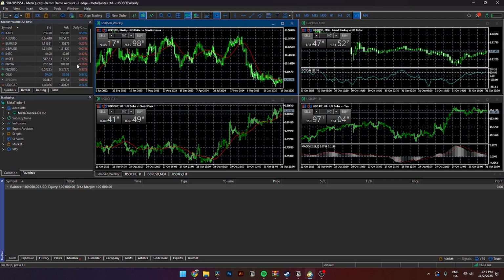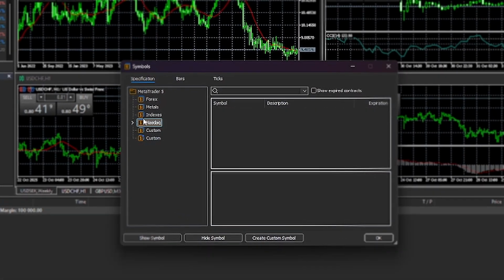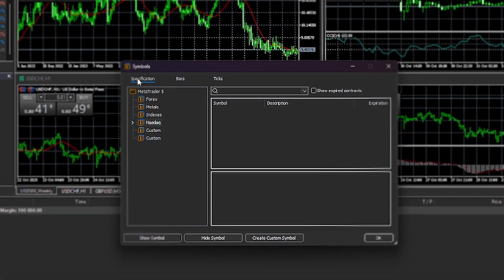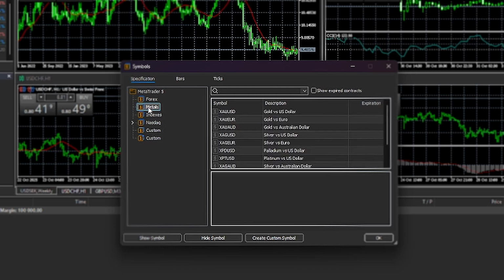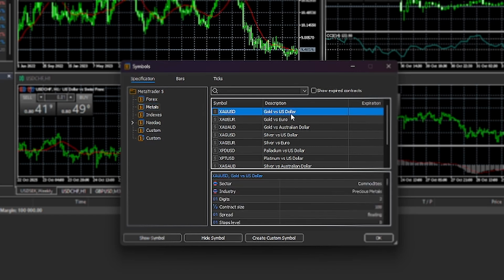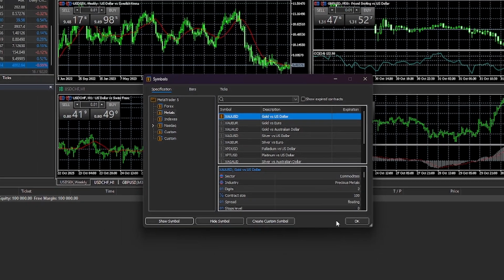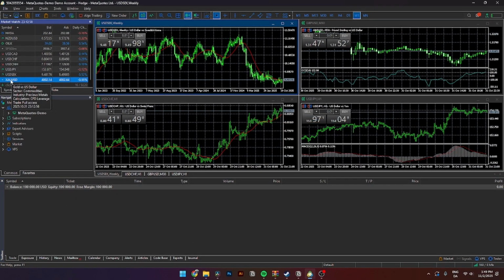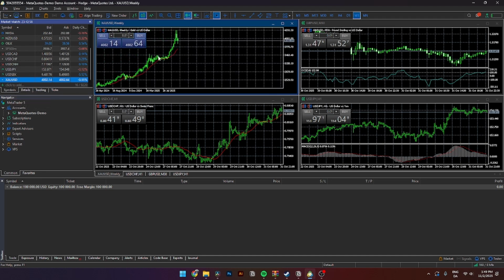How to Add XAUUSD (GOLD) in MetaTrader 5 (MT5) on Laptop/PC/Mac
Learn how to add XAUUSD (GOLD) to your MetaTrader 5 (MT5) platform on your laptop, PC, or Mac with this straightforward tutorial. I'll guide you through the steps to find, add, and customize GOLD (XAUUSD) on your charts, enhancing your trading analysis.